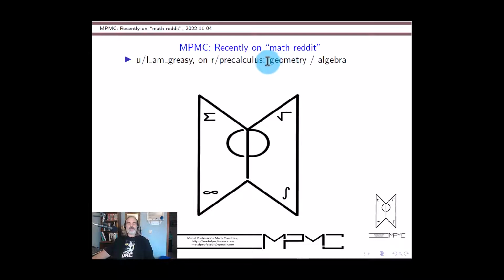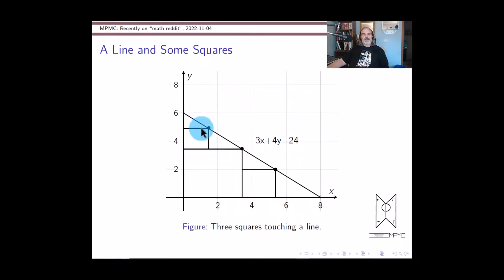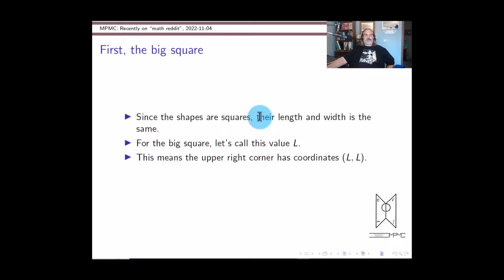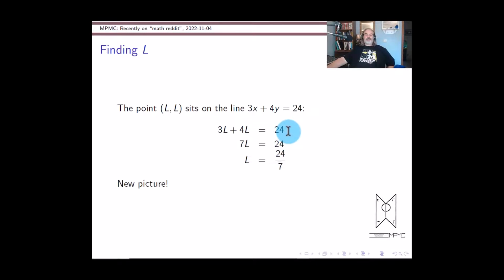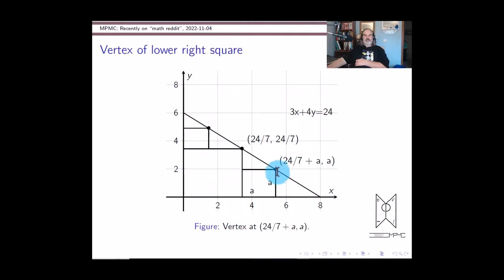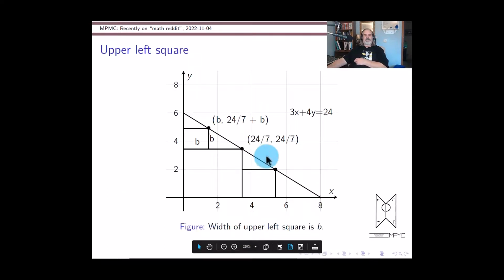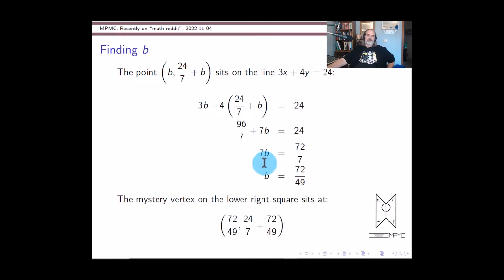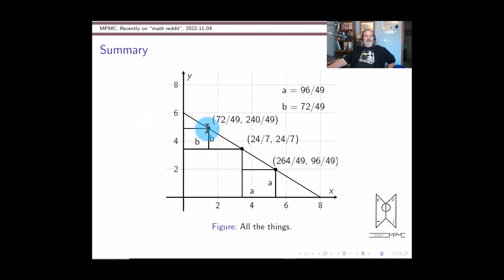MPMC - Recently on "math reddit" 12 - geometry / algebra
Finding the dimensions of 3 squares pocketed below a given line.